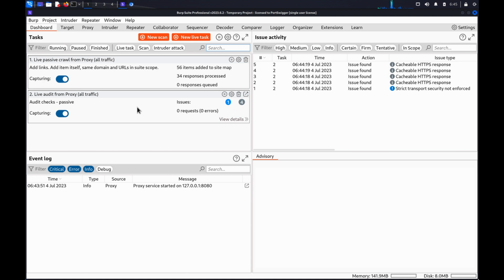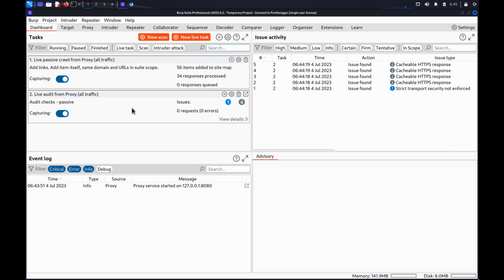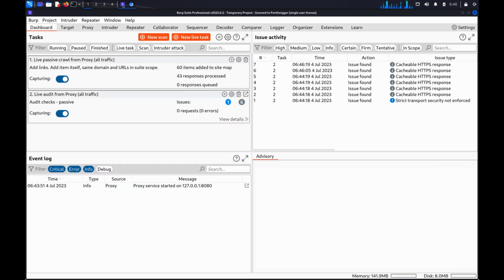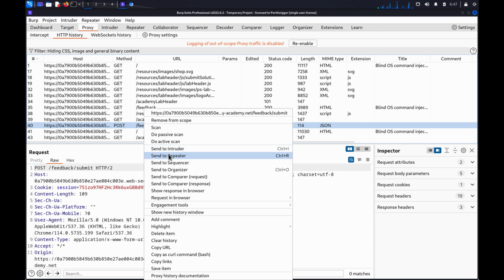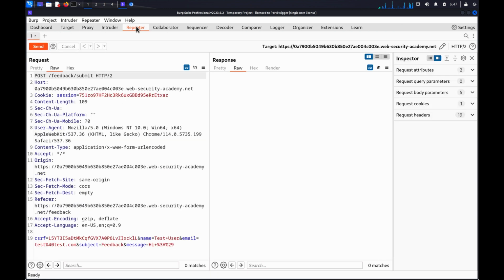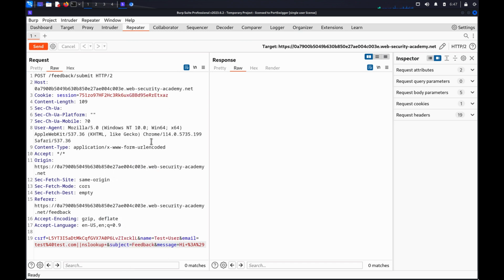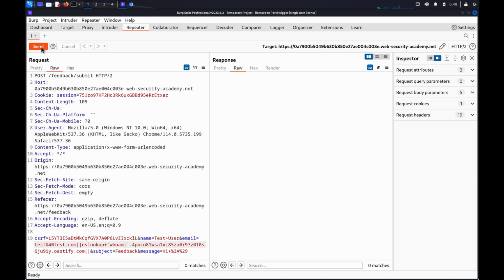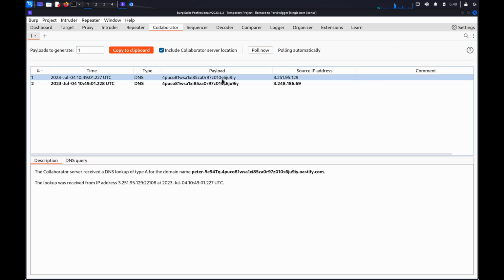Exploiting OS command injection vulnerabilities to exfiltrate data with Burp Suite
Once you have identified a request that is vulnerable to asynchronous OS command injection, you can attempt to exfiltrate the output from injected commands through the out-of-band channel between the website and Burp Collaborator.